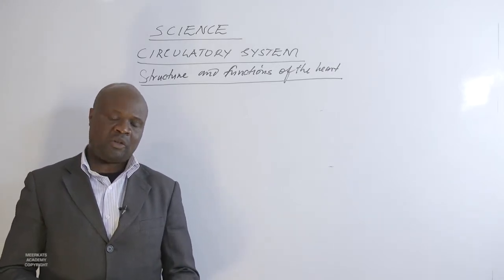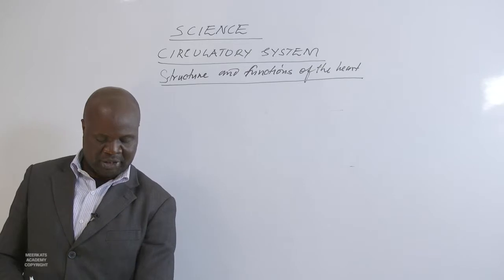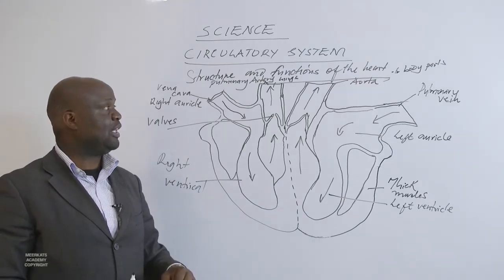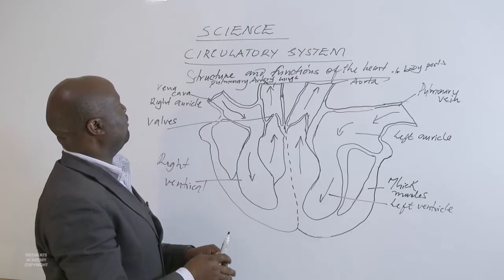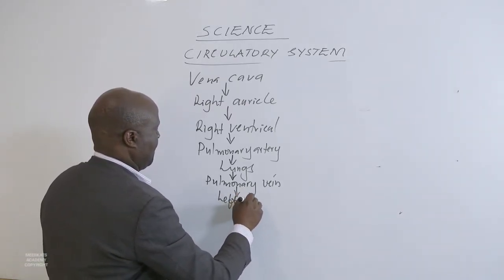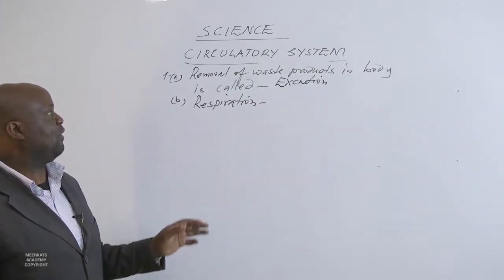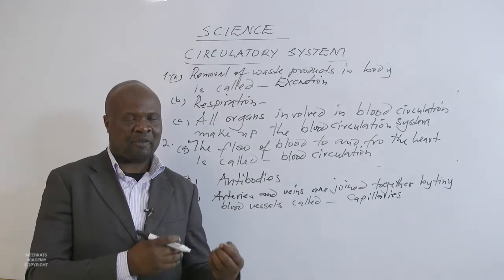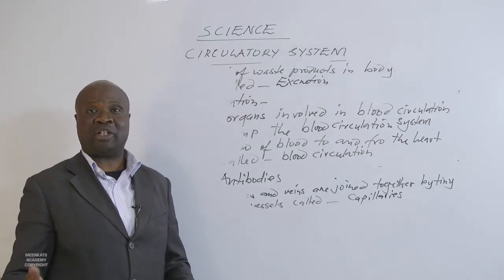340 Mr Joseph Juma Circulatory System PART 2 SCIENCE YEAR 8